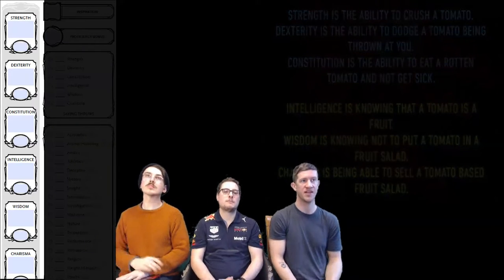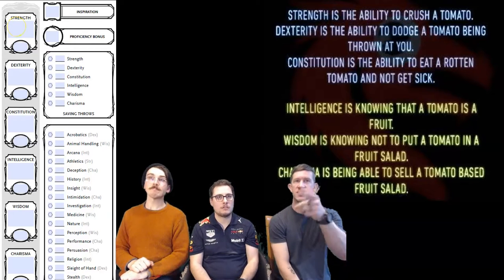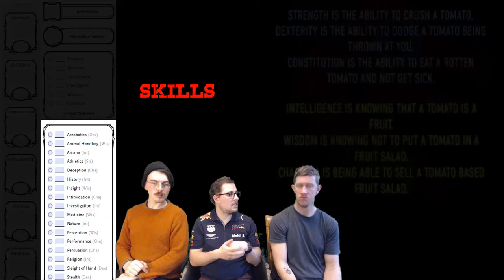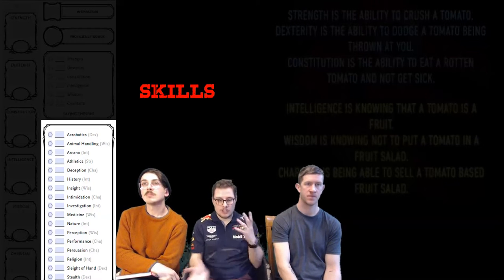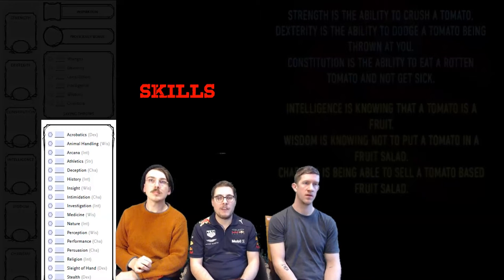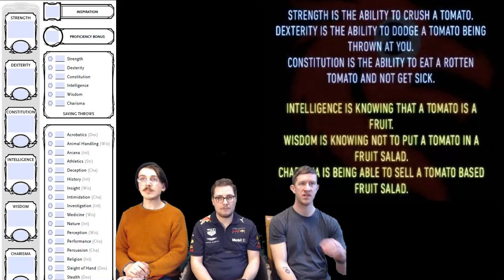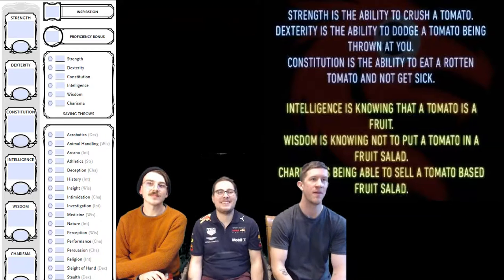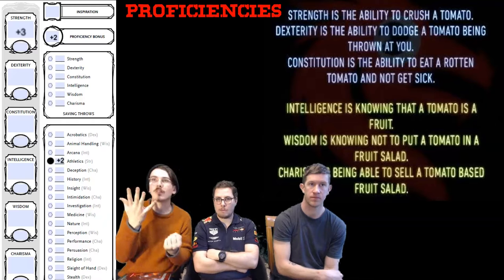D&D with R.D.J EP4: Checks , Ability Scores & Proficiencies